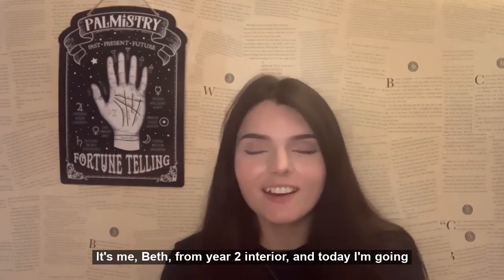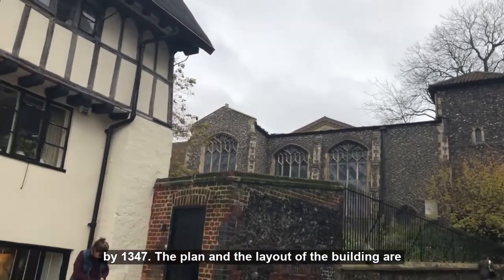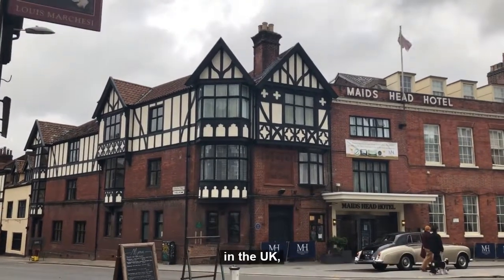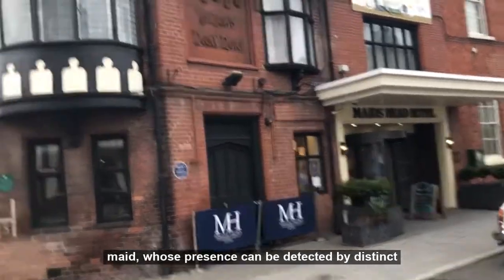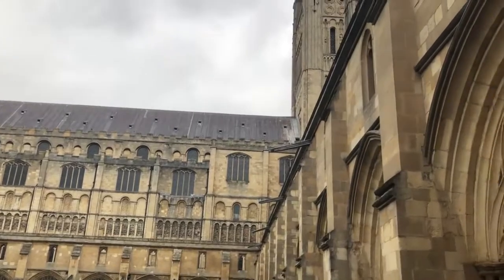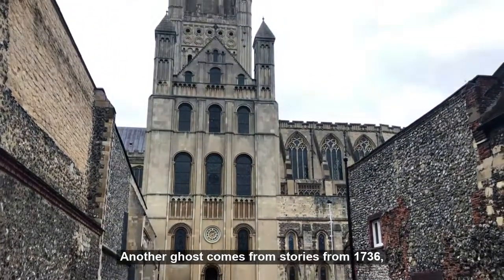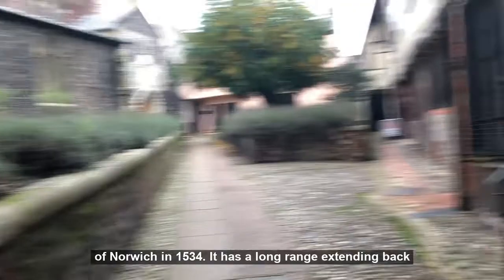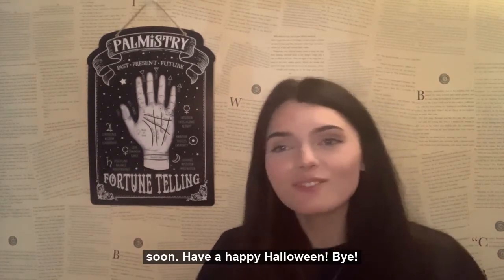Touring spooky Norwich with Beth | Student vlog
BA (Hons) Interior Design student Beth tours you around the interior design and architecture of some of Norwich's oldest buildings. Ever wondered about some of these historic buildings what happened in their past?
Beth delves into the spookiest stories behind the buildings!